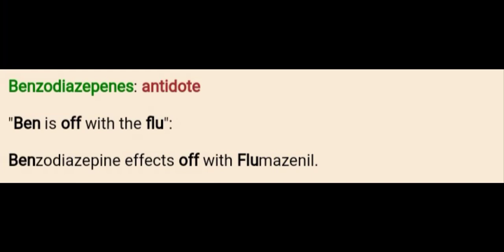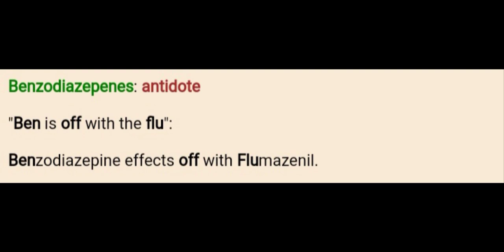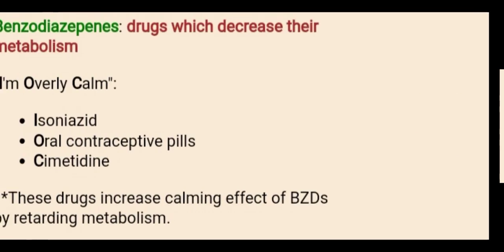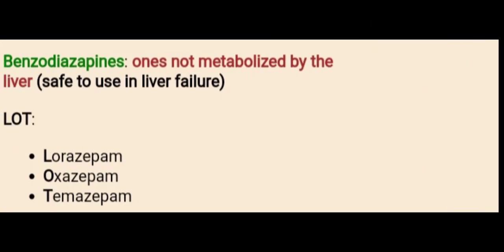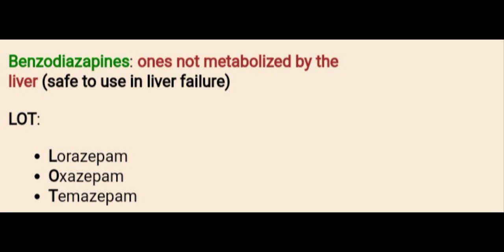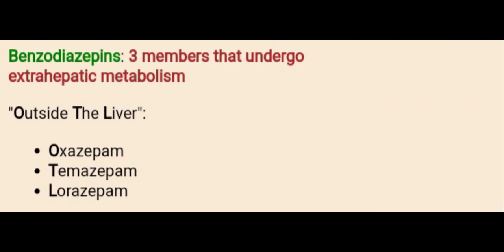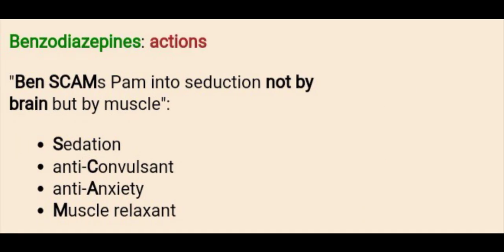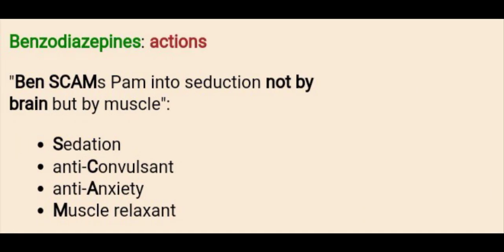CNS Drugs, pharmacology tips, pharmacology tricks 👩‍⚕️🕯📖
All about CNA Drugs